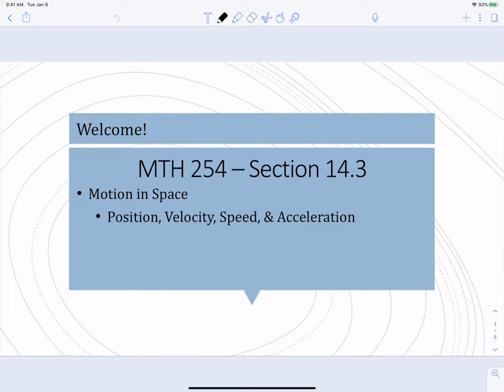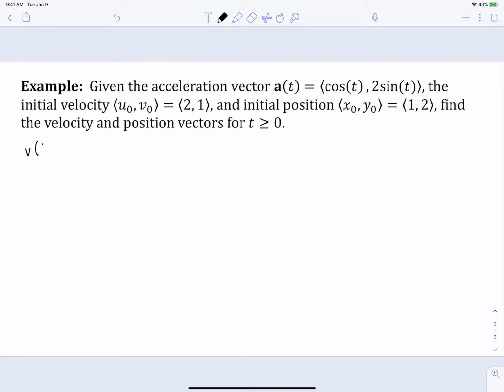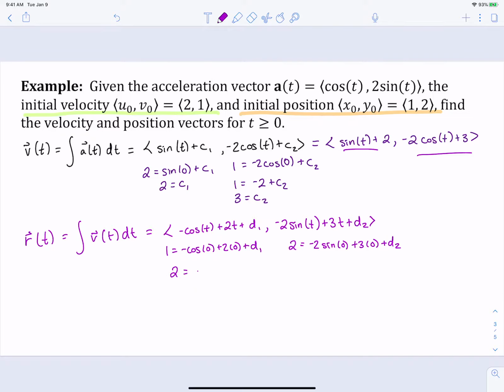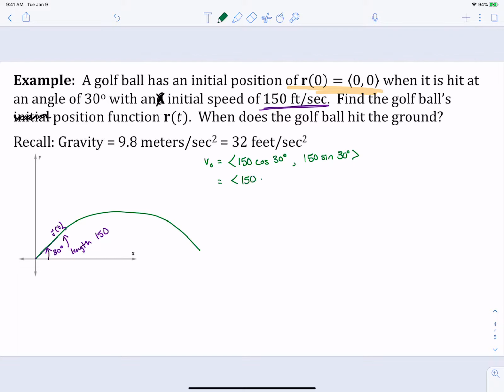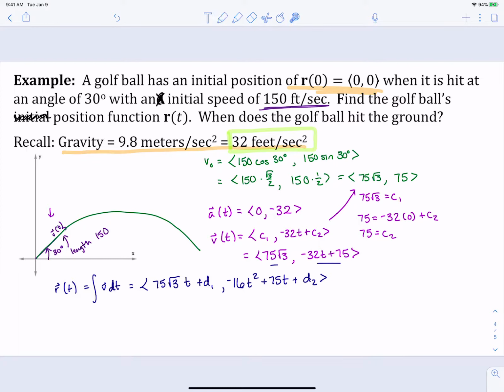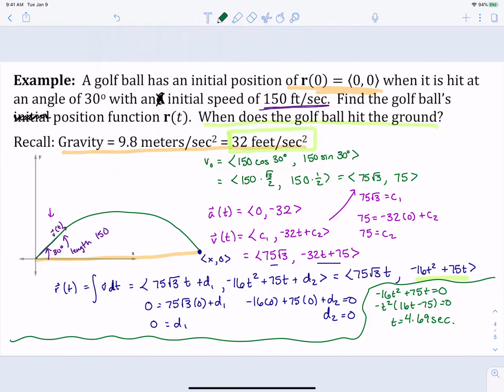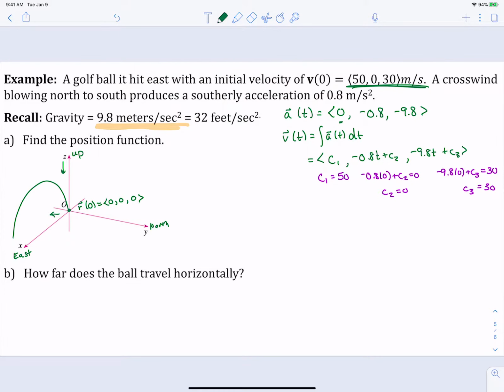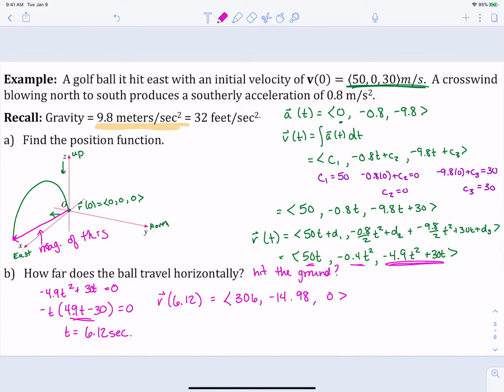Section 14.3 - Motion in Space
We will look at velocity, speed, acceleration, and position in 2- and 3-D.